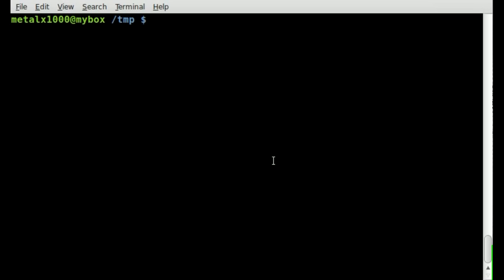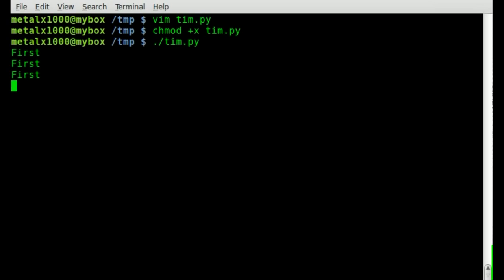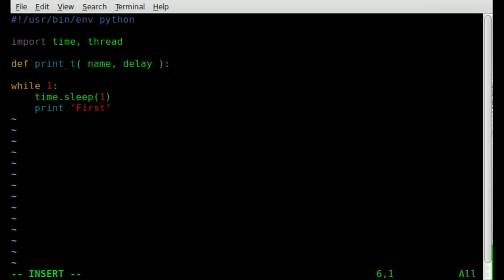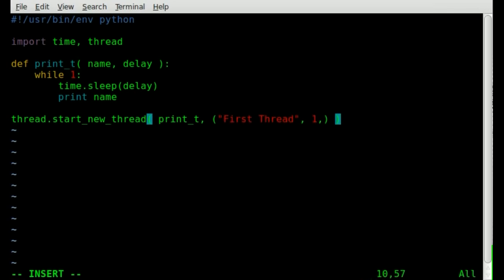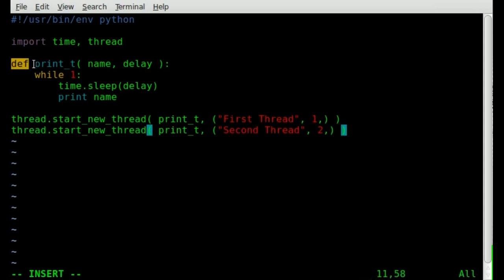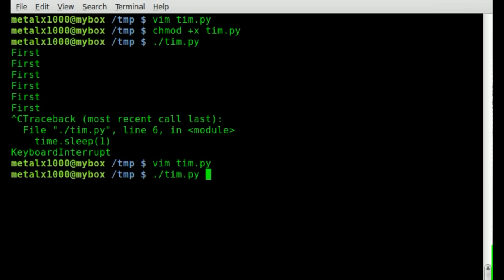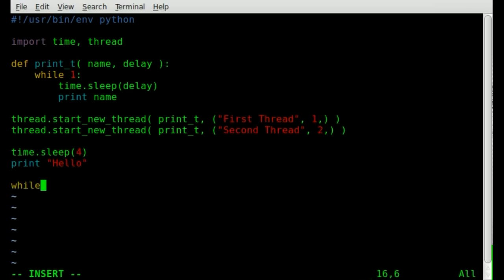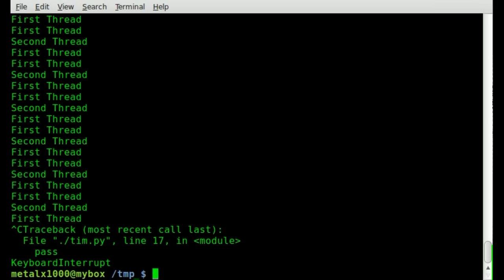Threading in Python | Learn Basics & use of Threading in Python.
Learn about threading in Python & how to use them in python.